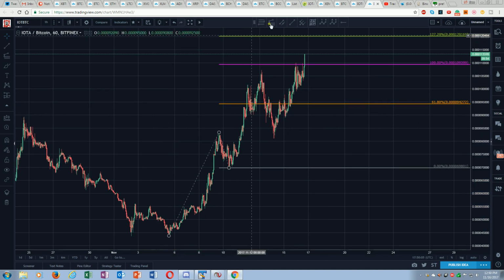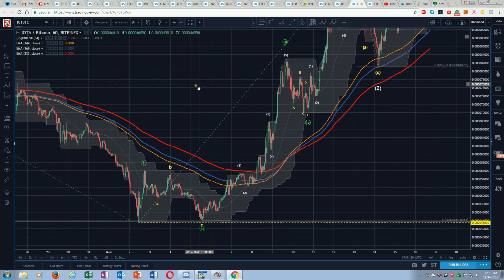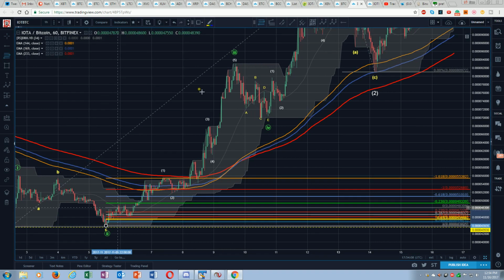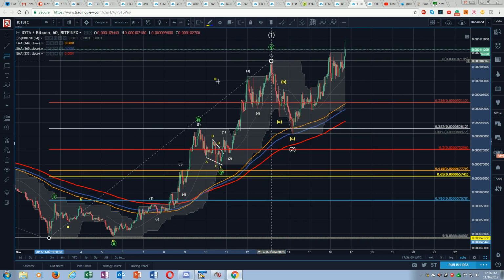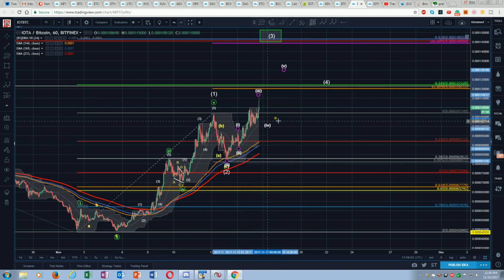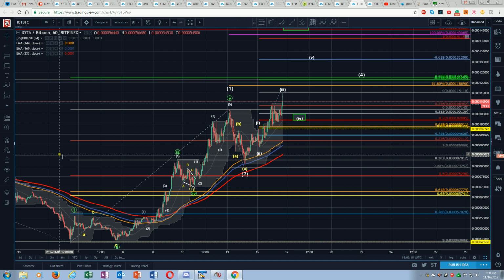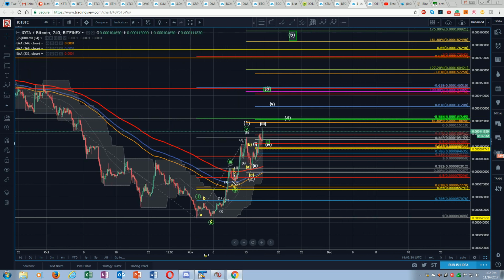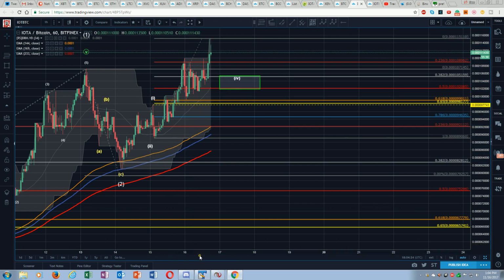IOTA Technical Analysis - Get Your Count Right...